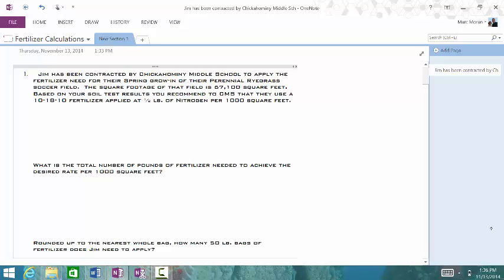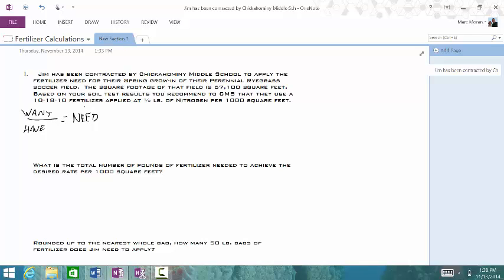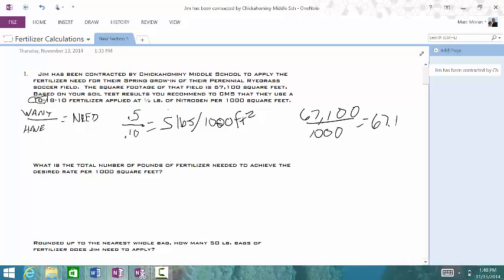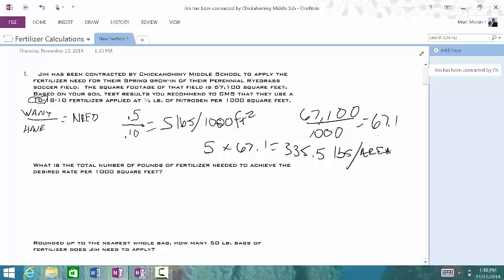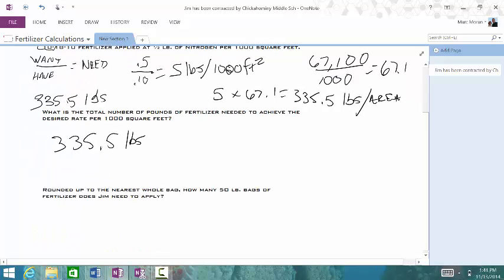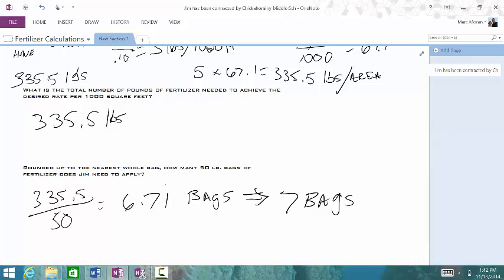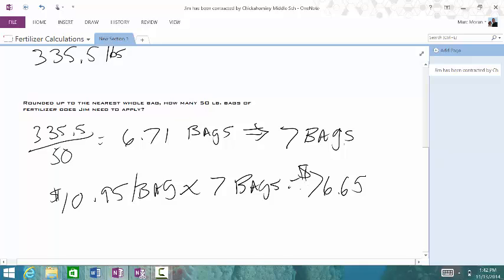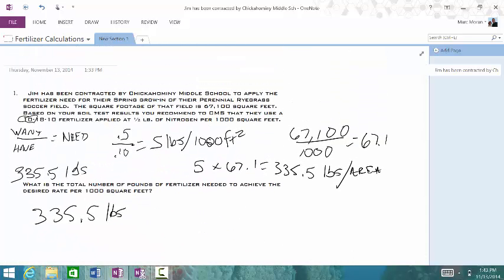Understanding Fertlizer Calculations